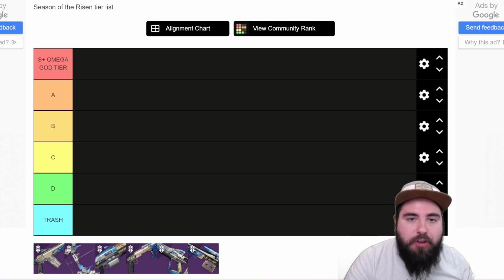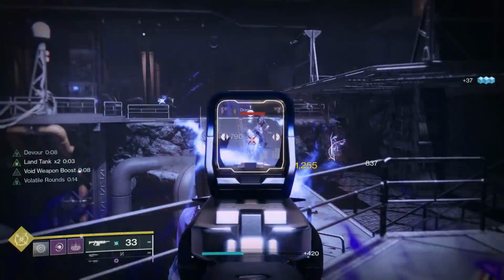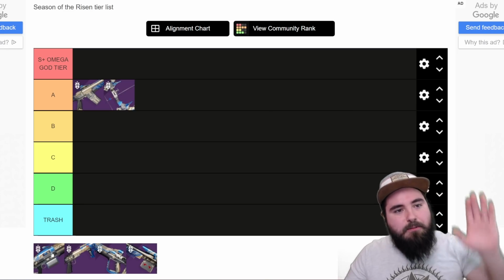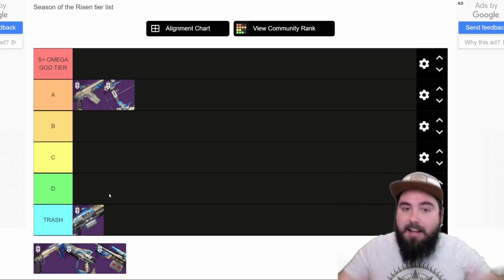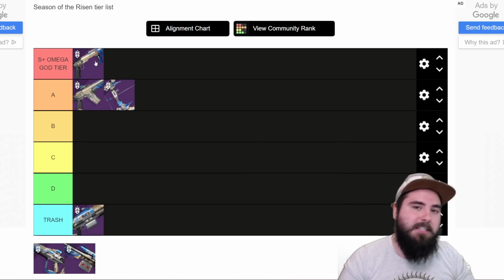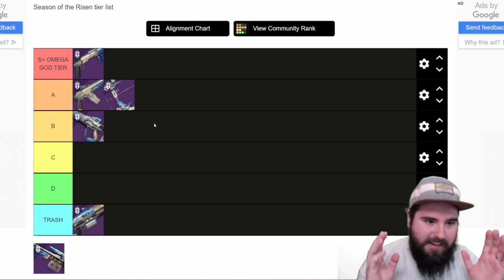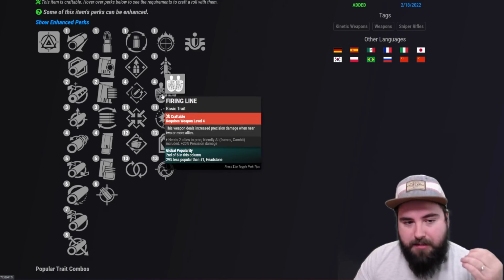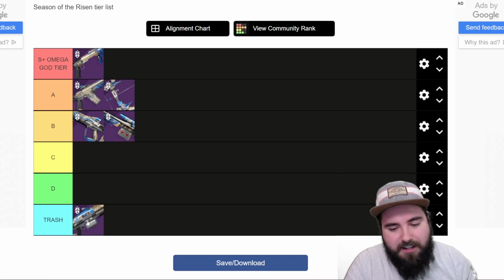Destiny 2: Season of the Risen Weapons TIER LIST! - (Best God Rolls to Craft!)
Showcasing ALL of the new Season of the Risen Weapons in Destiny 2! Going over their PvP & PvE God Rolls and Ranking them in a Tier List! Which New Weapons are BEST!?

New Destiny2 video, Showcasing all of the new Season of the Risen Legendary Weapons: The Sweet Sorrow Auto Rifle, The Under Your Skin Bow, the Recurrent Impact Machine Gun, the Explosive Personality Grenade Launcher, the Piece of Mind Pulse Rifle, and the Thoughtless Sniper Rifle, just released during during Season 16 (year 5) of Destiny 2! The new Witch Queen DLC is here! It provides a new campaign, new weapons, new exotic quests, and so much more! But today, we are going over the new Legendary Weapons added in Season of the Risen that you can get from Umbral Engrams and PsiOps! Some of these are amongst the best weapons in destiny 2 for PvP and PvE and have amazing god rolls that you can Craft using the new Weapon Crafting feature!